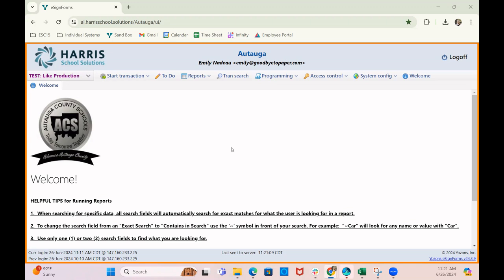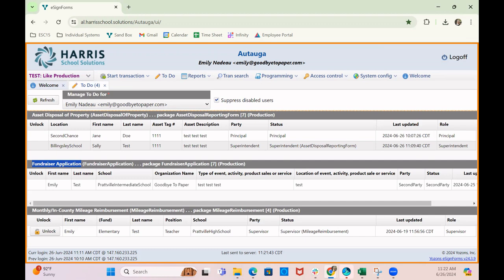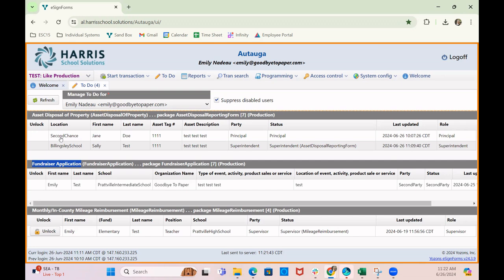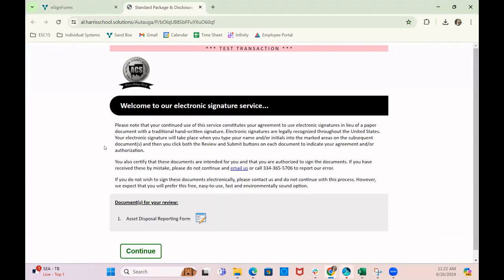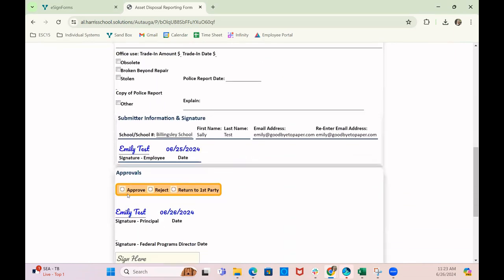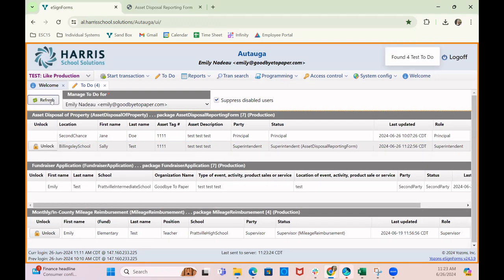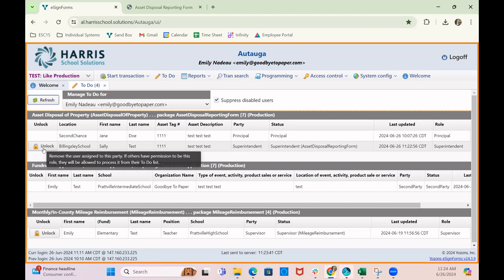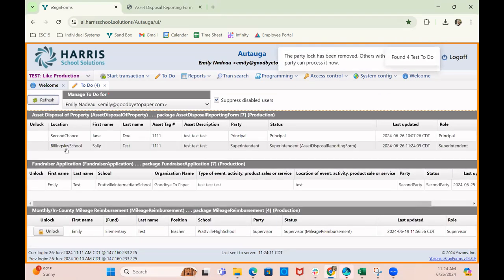Harris Clients - How to Navigate your To Do List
In this video you will learn how to read your to do list, unlock transactions, and start transactions from your to do list.

Timecodes:
0:00 Intro
0:26 Accessing and reading your to do list
1:34 Starting a transaction from your to do list
2:27 Unlocking a transaction